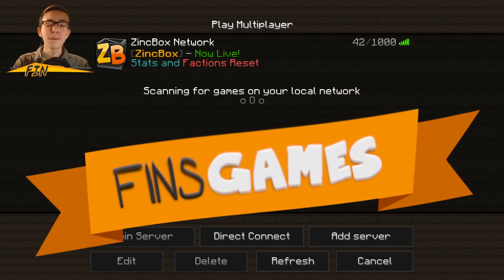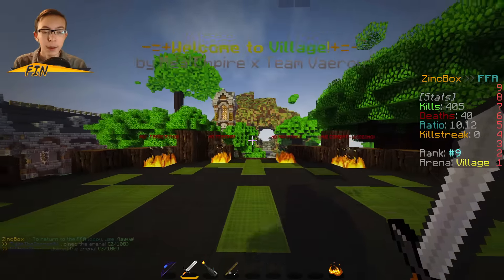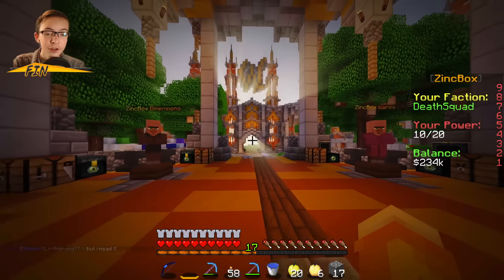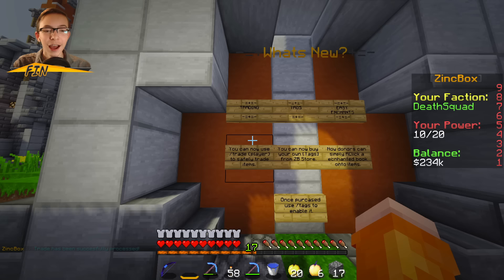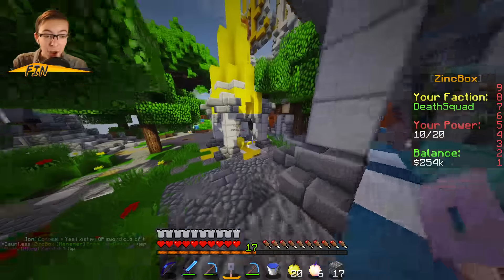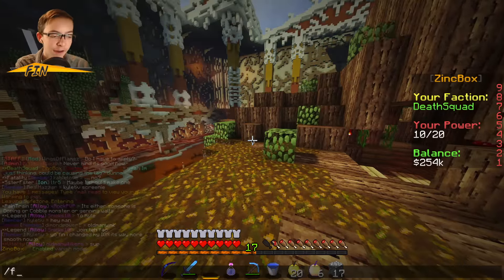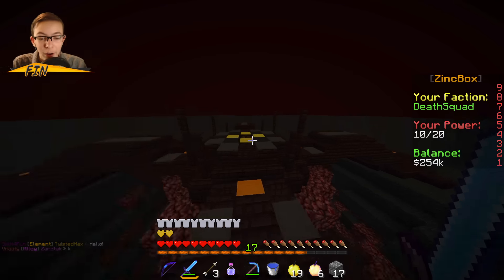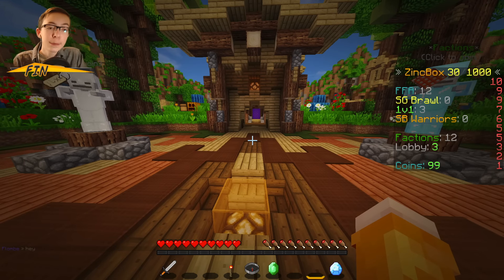ZincBox: Update #2 - ALL NEW FACTIONS!! (& Builds)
JOIN THE SERVER IP: play.zincbox.net

♦ Server IP: play.zincbox.net